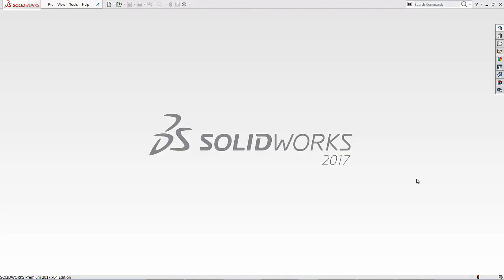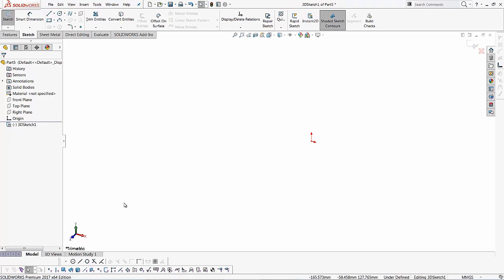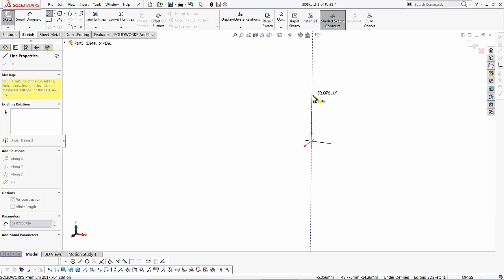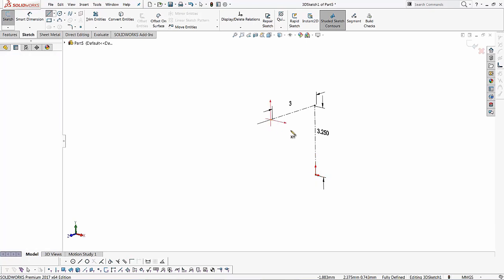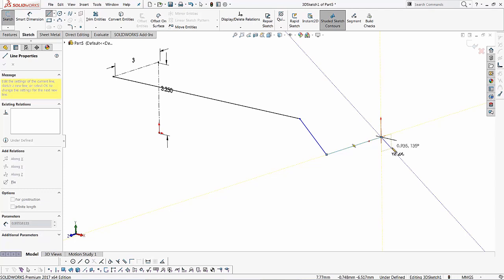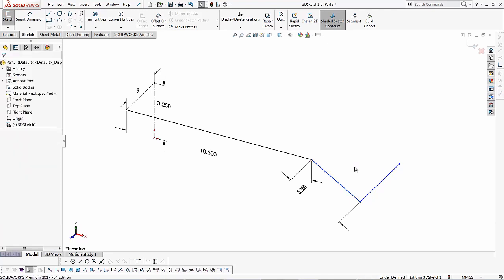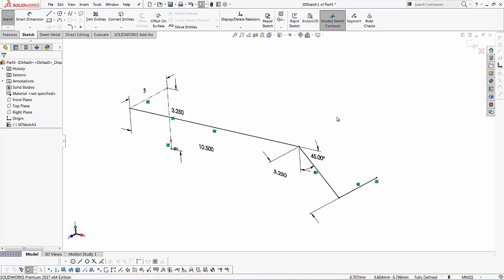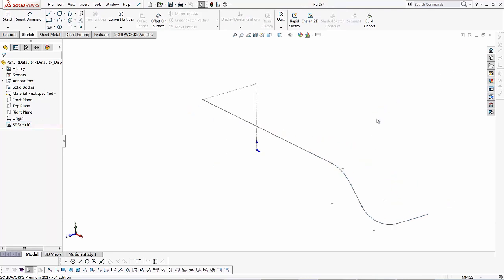SOLIDWORKS - 3D Sketching for Sweeps and Lofts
Learn how to create 3D sketches. 3D sketching can be very helpful when it comes to lofting and sweeping. It helps us create geometry that goes through multiple planes.  Quick Tip presented by Ronit Mukherjee of GoEngineer.